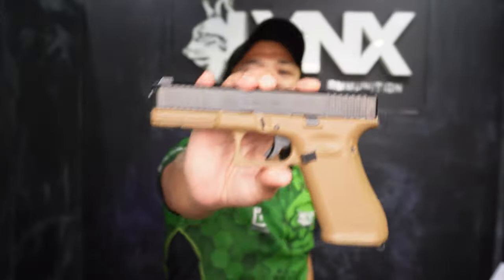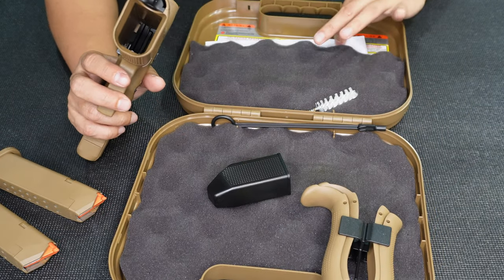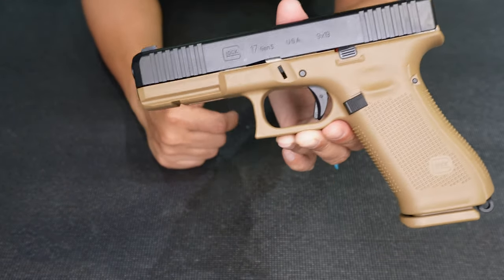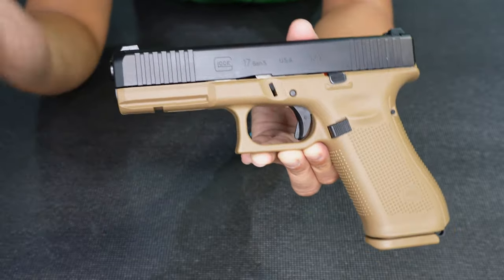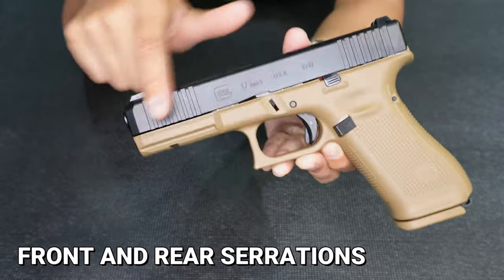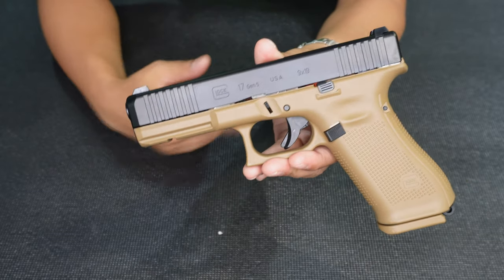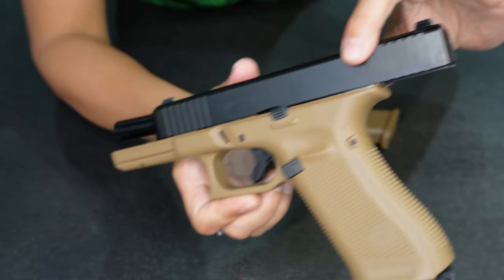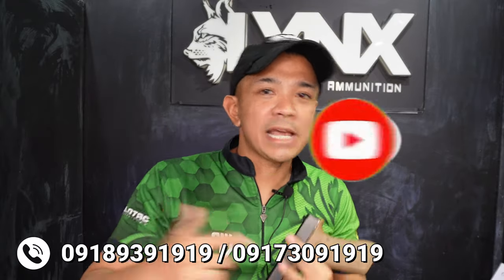Lynx FA TV: Unboxing of the Glock 17 Gen. 5 FR "French Army"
"The Best Service Pistol Shooter with a touch of French Design" 🇫🇷
The Glock 17 Gen 5 is a highly functional and reliable semi-automatic pistol, known for its simplicity and widespread use. It retains the familiar Glock design elements while incorporating notable improvements such as the Glock Marksman Barrel (GMB) for enhanced accuracy. The ambidextrous slide stop lever and improved grip texture provide ease of use and a secure hold. With a reputation for flawless performance in various conditions, the Gen 5 model is trusted by military, law enforcement, and civilian users worldwide. Whether for self-defense, duty use, or recreational shooting, the Glock 17 Gen 5 stands out as a solid choice, offering reliability, accuracy, and durability in a trusted package.